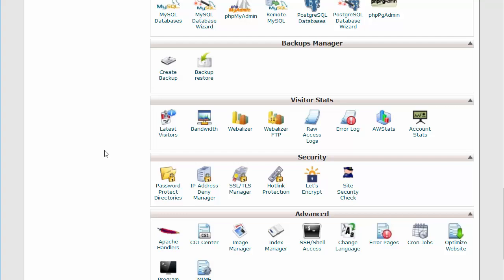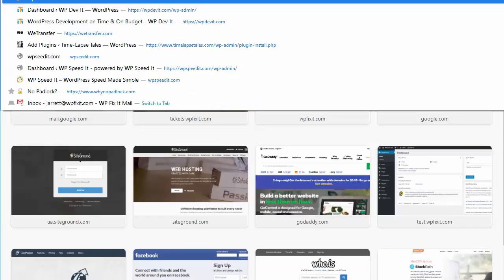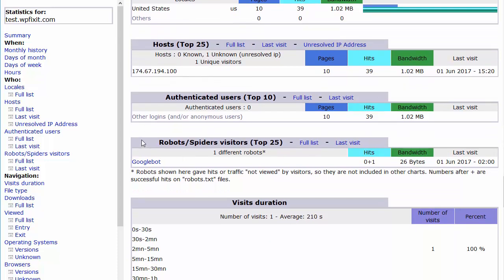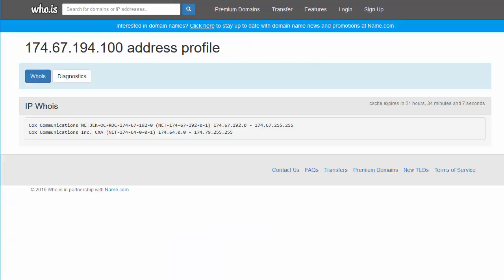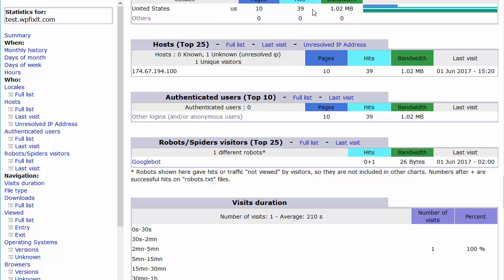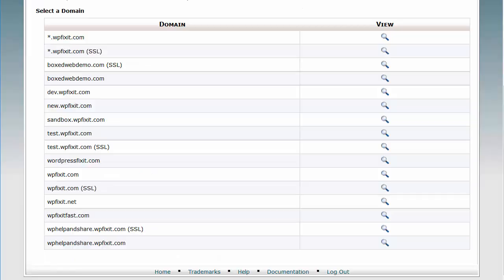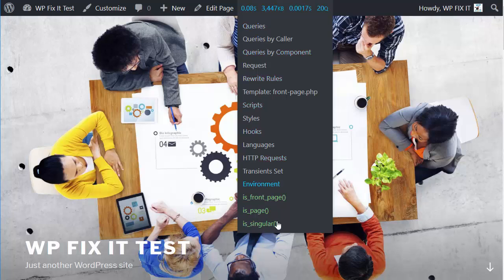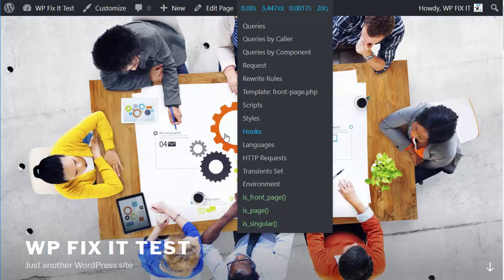Fix Siteground Resource Temporary Unavailable Issue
Learn how to research and FIX the Siteground Resource Temporary Unavailable issue and get your site back online as fast as possible.